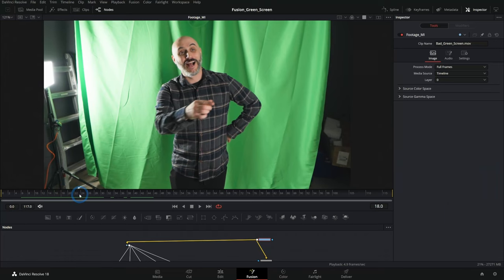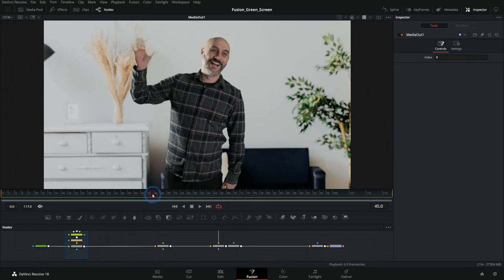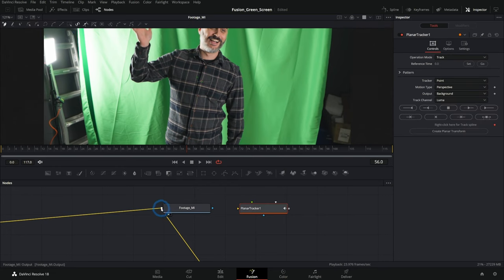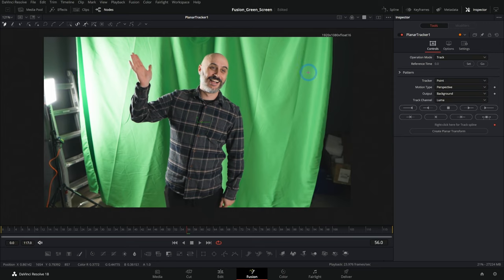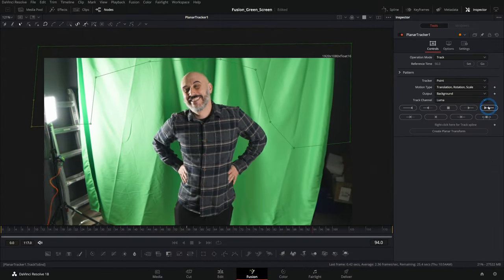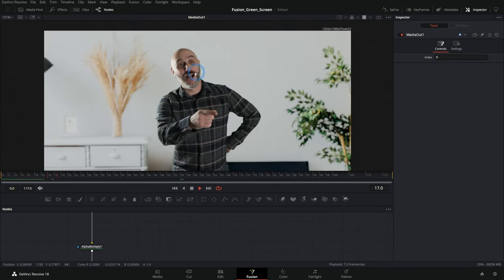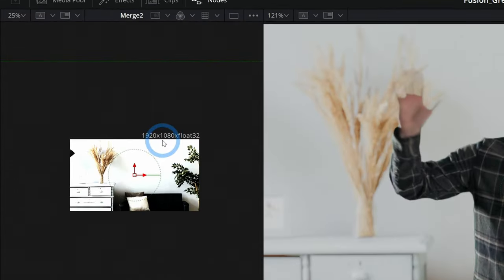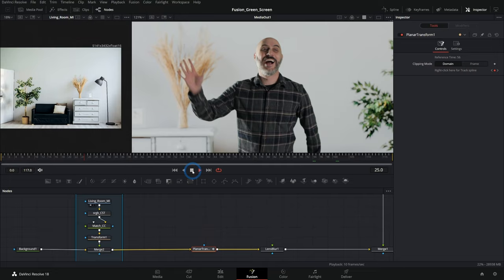How to Track and Match Move a Green Screen in Fusion - Advanced Compositing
So you've got a green screen and for some reason that camera is moving all over the place! Maybe it's intentional, maybe you forgot to pack the tripod that day, whatever it is... Let me teach you how to track and match the motion on that green screen footage in Fusion